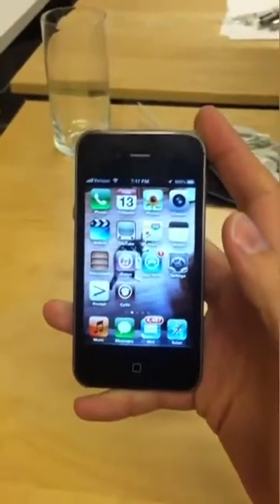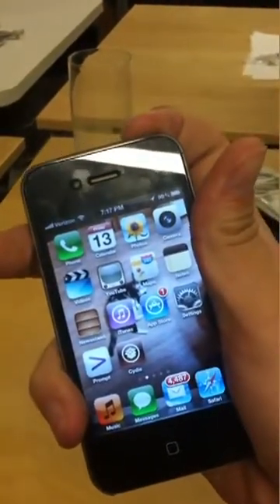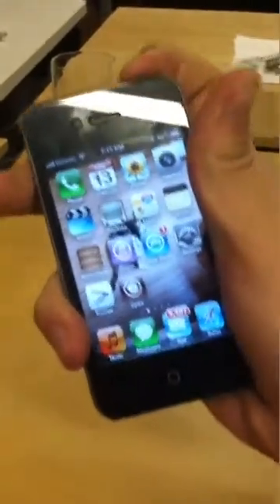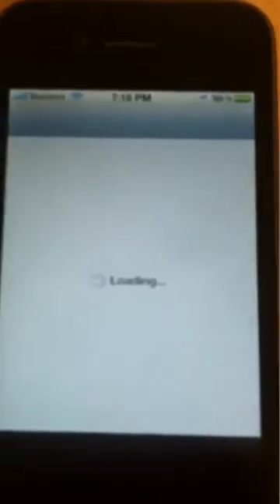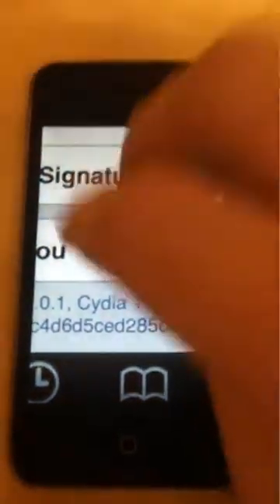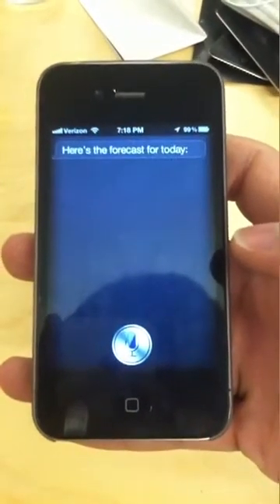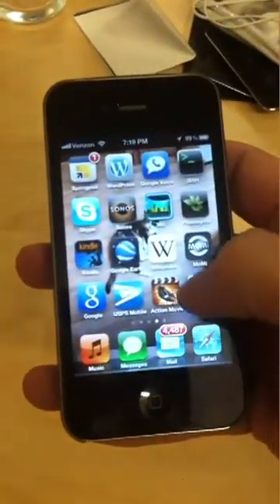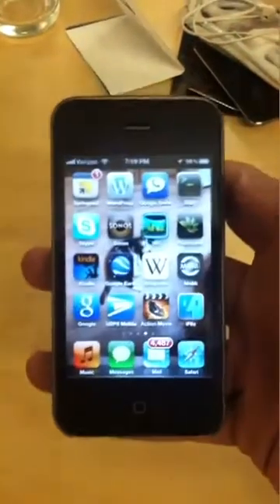iPhone 4S Jailbreak iOS 5.0.1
The iPhone 4s Untethered Jailbreak is finished.